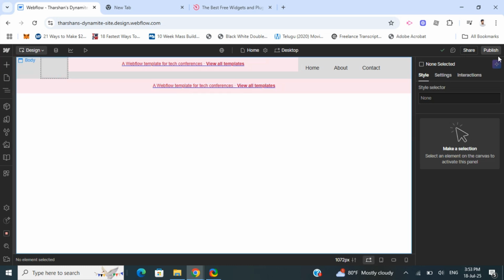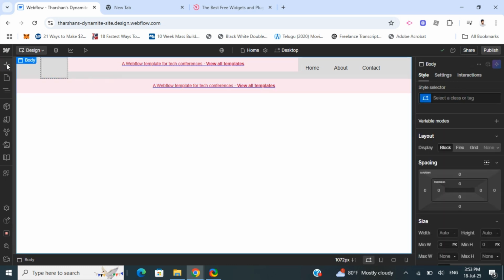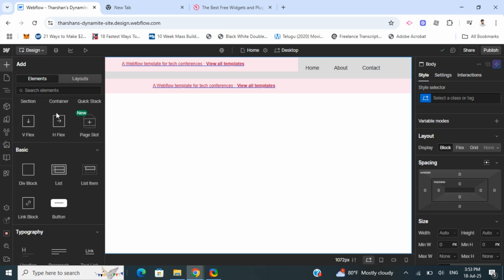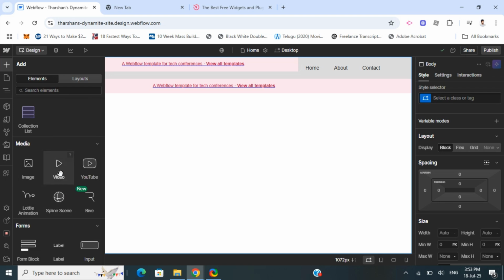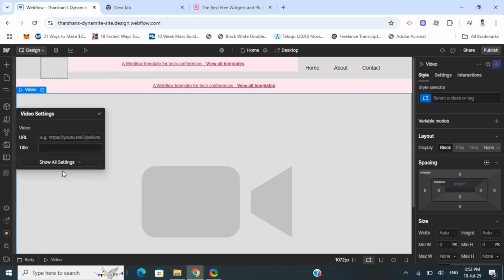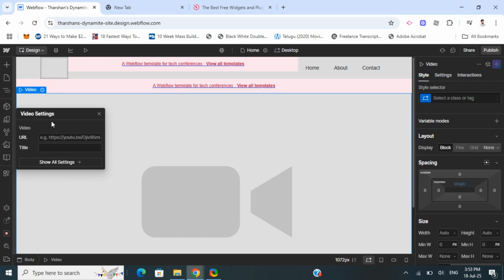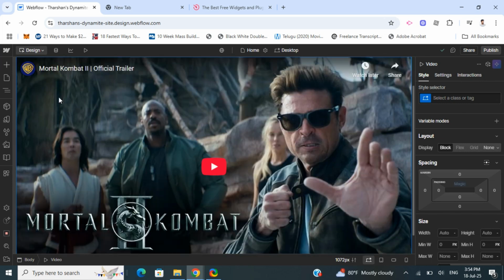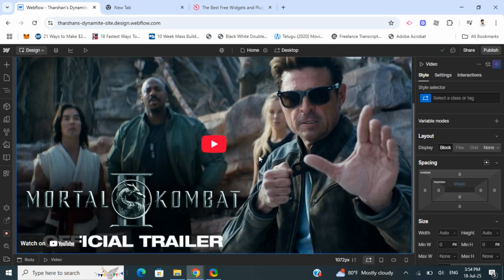How to Add Video in Webflow Project (Easy Tuo)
Want to make your Webflow site pop with videos? 🎥✨ Adding videos is super easy and brings your design to life! This quick tutorial shows you how to embed and customize videos in your project—no coding required 🎬🚀 Let’s make your site unforgettable! 🌟💻